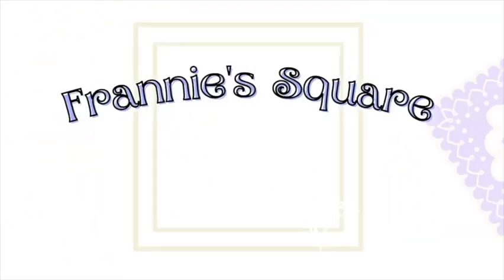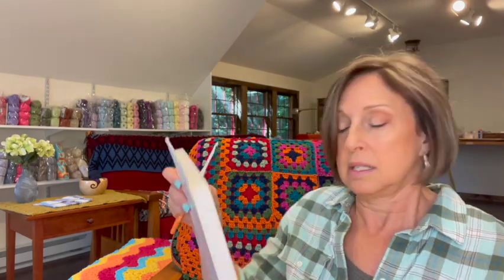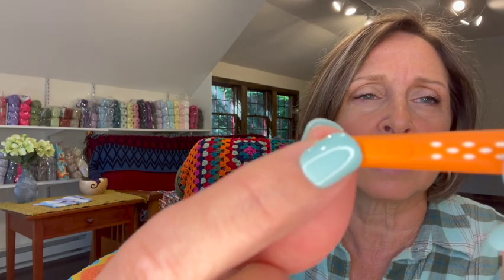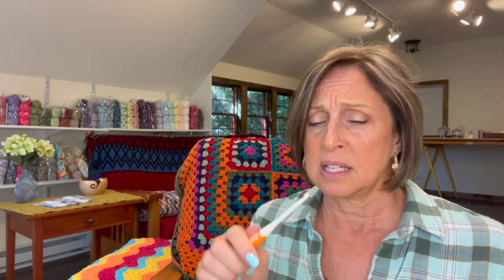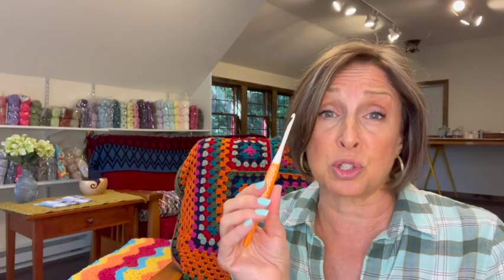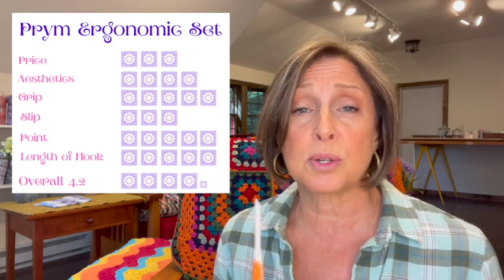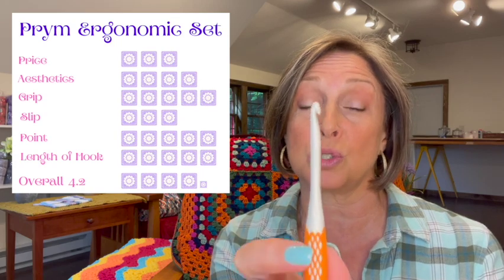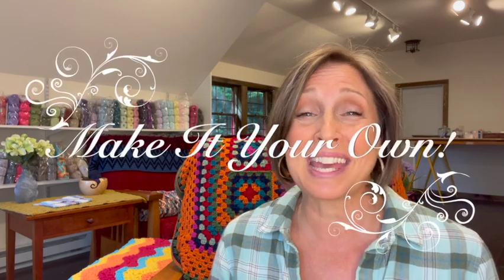Flash Review of Prym Ergonomic Crochet Hook Set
Join me as I share my opinions of the Prym Ergonomic Crochet Hook Set.

Address:
Frannie's Square